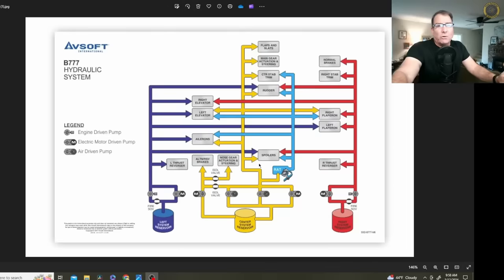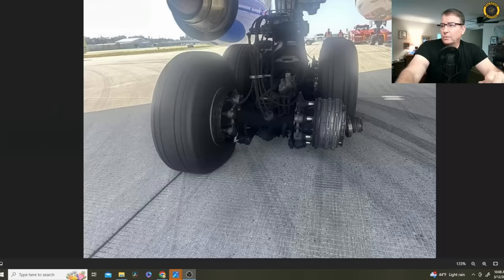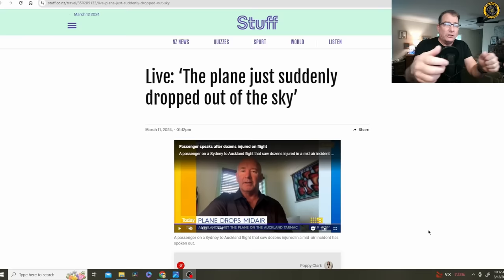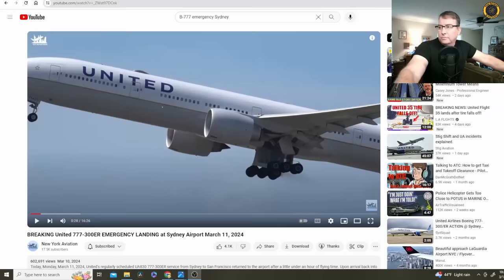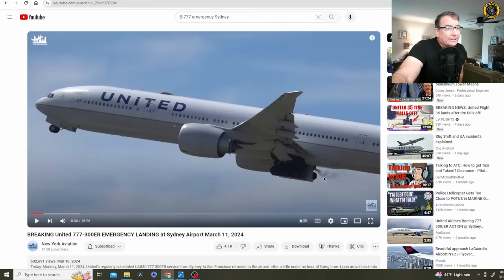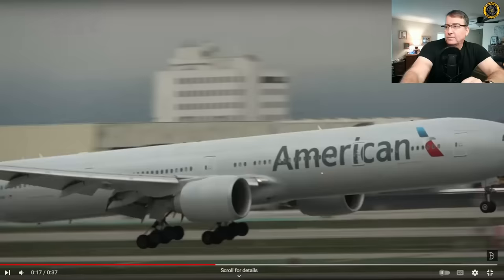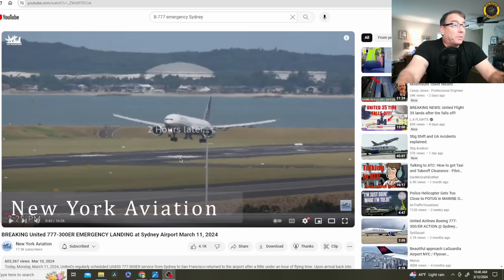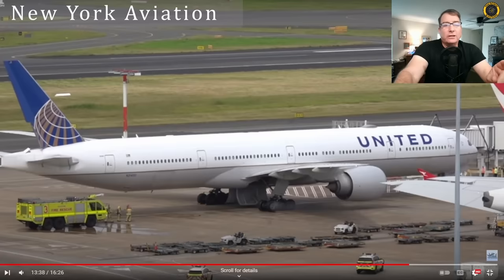United B777 #830 SYD Center Hydraulic System Failure